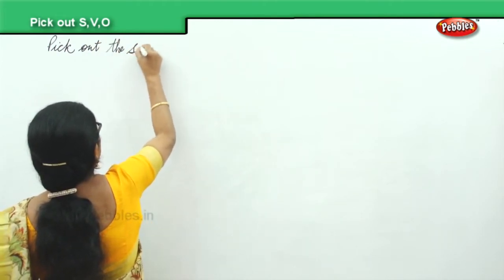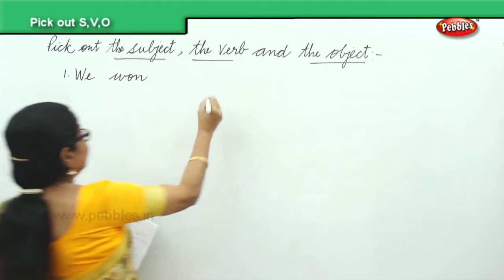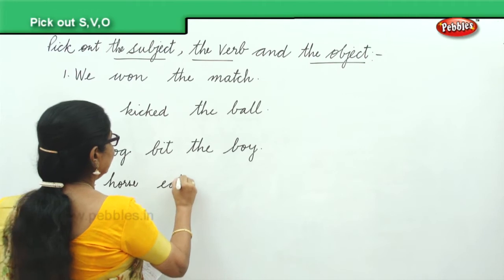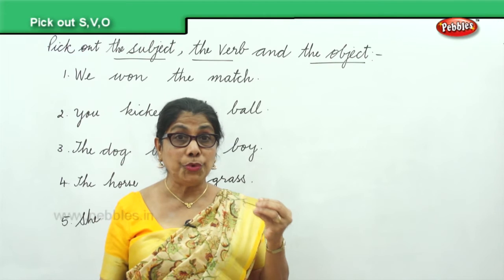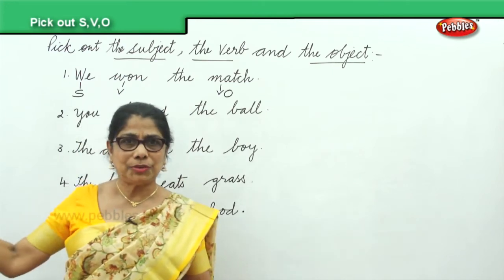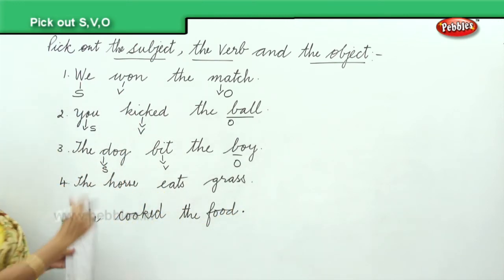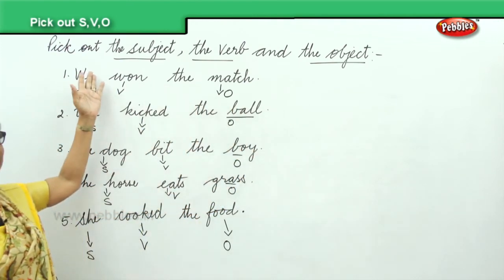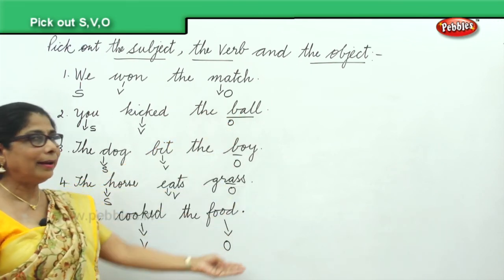Pick out S.V.O | Junior grammar for Beginners | Learn English Grammar